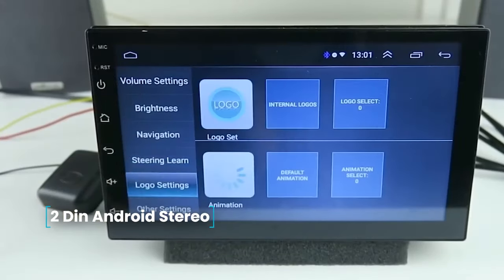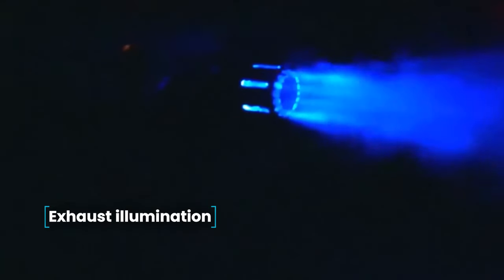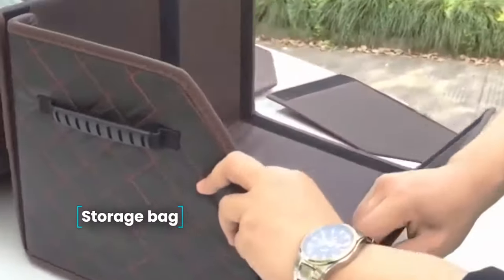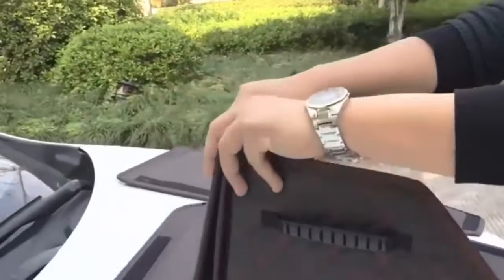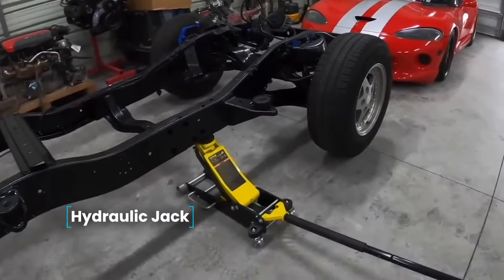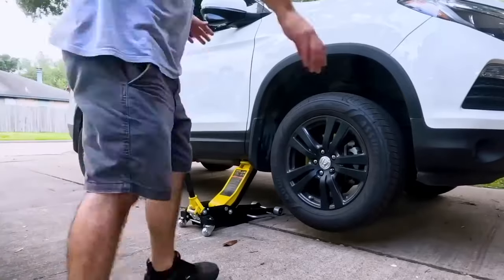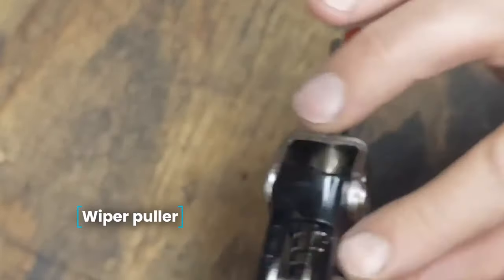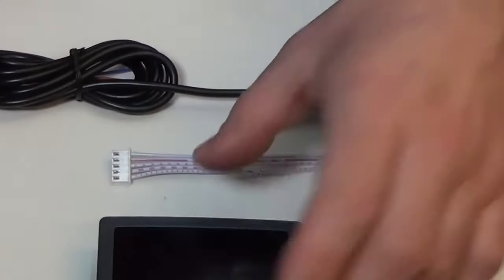40 Must-Have Smart Car Gadgets on Amazon in 2024 to Upgrade Your Car Life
Discover the hottest automotive gadgets in this video showcase! From electric trunk actuators to RGB lamps, explore cutting-edge accessories that elevate your driving experience. Whether you're into tech-savvy upgrades or stylish enhancements, find your perfect match here. Drive in style and convenience with these must-have car gadgets! 40 Must-Have Smart Car Gadgets on Amazon in 2024 to Upgrade Your Car Life

00:00 - Car Gadgets Amazon
00:17 - Electric actuators for opening the trunk
00:42 - Battery level sensor
01:05 - Seat Side Organizer Bag
01:32 - Headrest-mounted tablets
02:05 - Trailer diagnostic device
02:33 - Turbo sound for the muffler
03:01 - Wiper restorer
03:32 - Aluminum camping table
04:15 - Additional stop light
04:40 - AUX noise and interference suppressor
04:57 - Set of bicycle mounts for the roof of a car
05:27 - Electromagnetic Parktronic
05:56 - 2 Din Android Stereo
06:39 - Mobile Device Holder
07:02 - Exhaust illumination
07:34 - Seat side organizer bag
07:28 - Clip pliers
07:50 - Voltage stabilizer
08:12 - Silicone spigots
08:33 - RGB lamps
08:54 - Brake pedal lock
09:29 - Vinyl film
09:59 - Storage bag
10:23 - LED headlights with turn signal
10:54 - Electric ratchet
11:33 - Rack and pinion jack with stepper mechanism
12:01 - Hydraulic Jack
12:32 - License plate mounting bolts with plugs
12:57 - Bumper spikes
13:30 - Mittens for washing
14:09 - Magnetizer Demagnetizer Tool Demagnetizer
14:41 - Trunk organizer
15:03 - Wiper puller
15:30 - Digital Tachometer
16:09 - Pneumatic grease gun
16:48 - Illuminated emergency stop sign
17:26 - Polarizing glasses with interchangeable lenses

Please note that the thumbnails used in the video are a combination of images and may not directly represent the content. We appreciate your understanding!